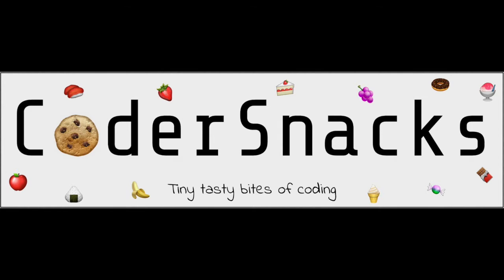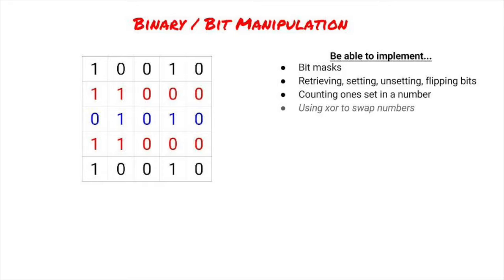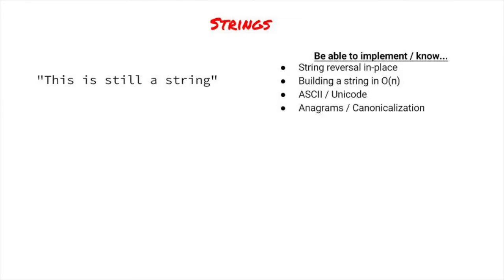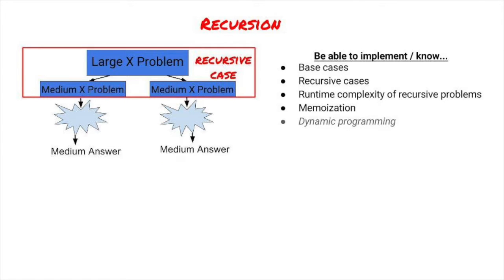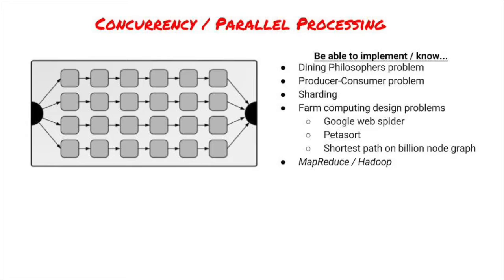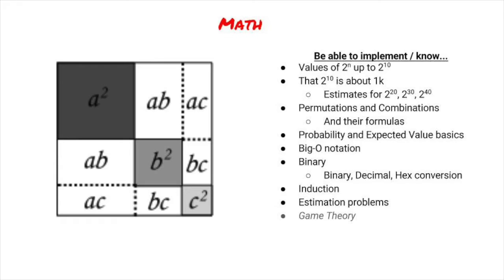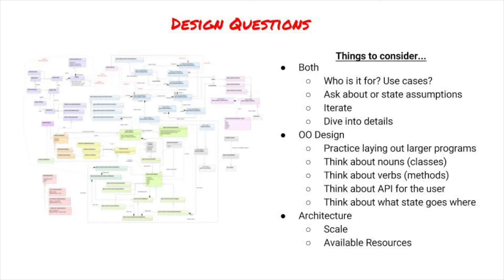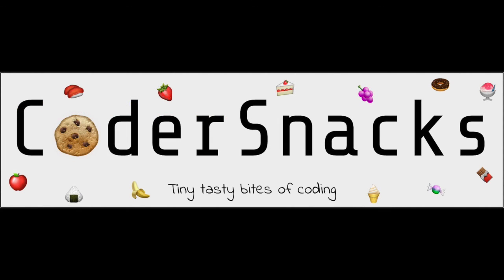023 - Algorithms for Interviews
Part two in our series! Learn you an algorithm!